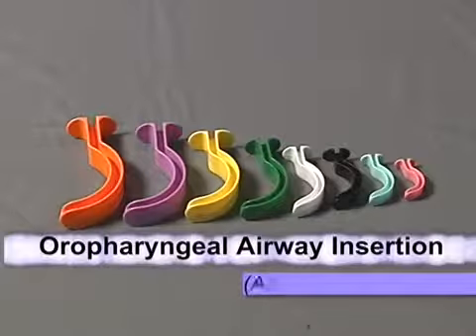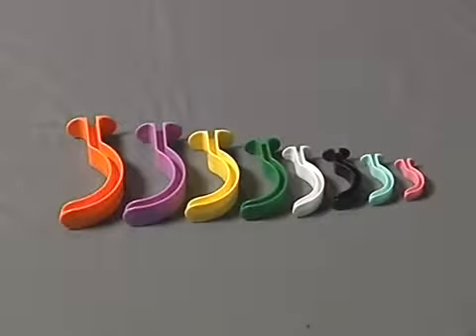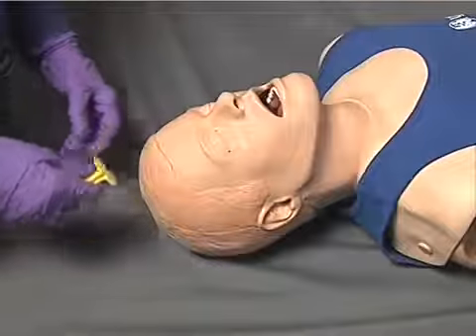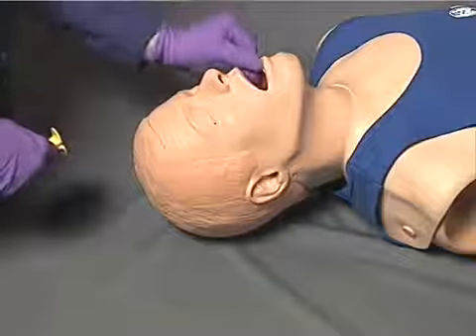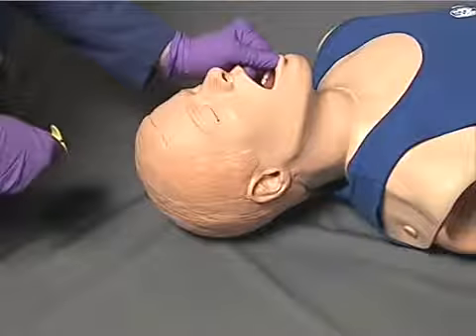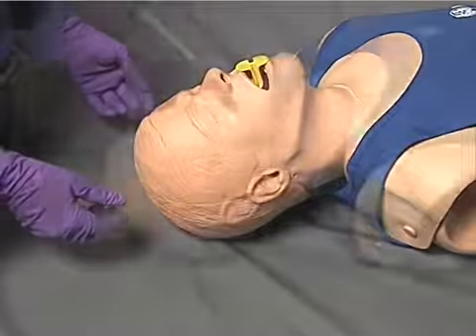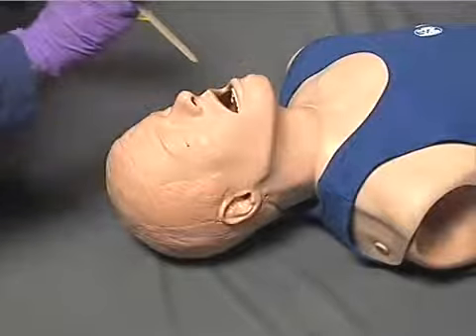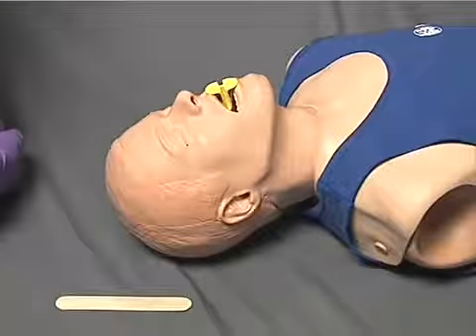Skills Oropharyngeal Airway Insertion